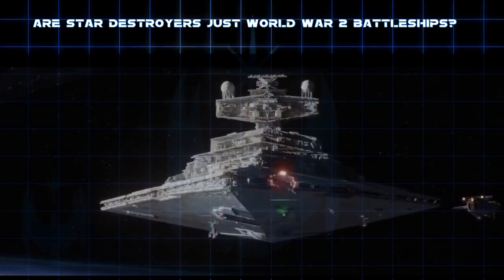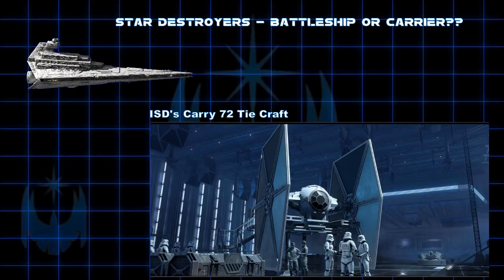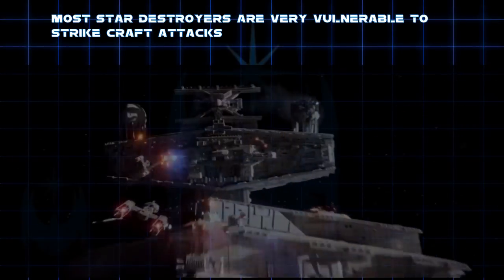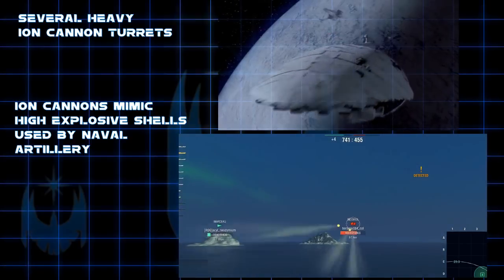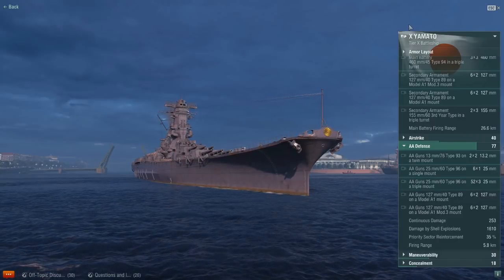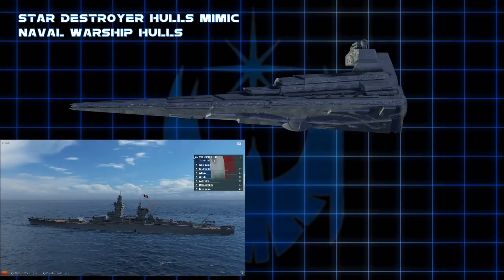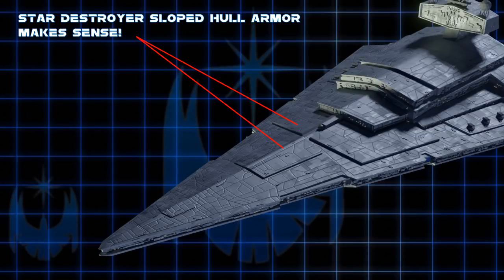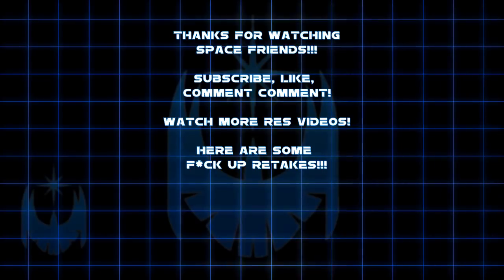Star Destroyers - World War 2 Battleships in Space? A Design Comparison!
The iconic space battleship of Star Wars - the Imperial Star Destroyer...how does it compare in design to real World War 2 battleships such as the Iowa Class? Lets dig into the design details and tactical analysis, using some footage from World of warships!